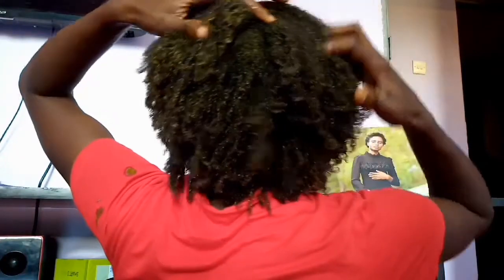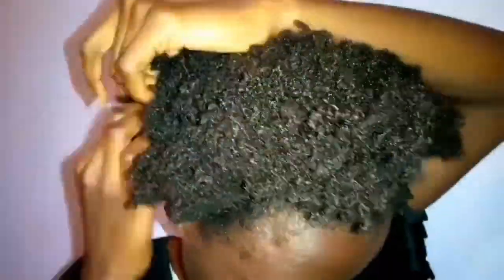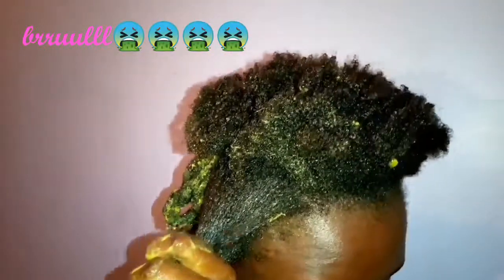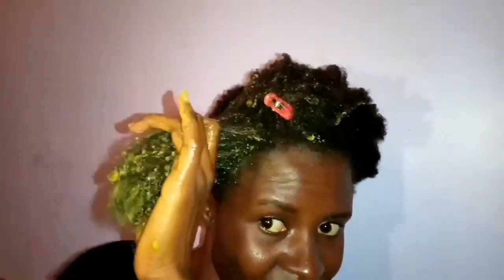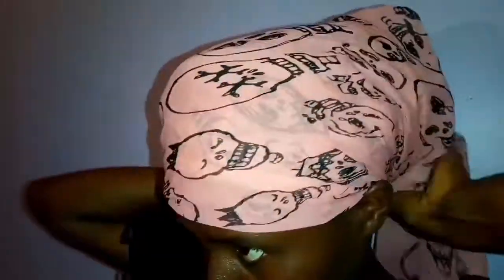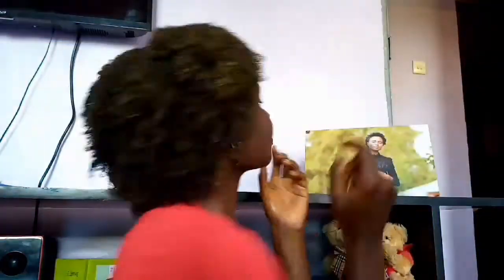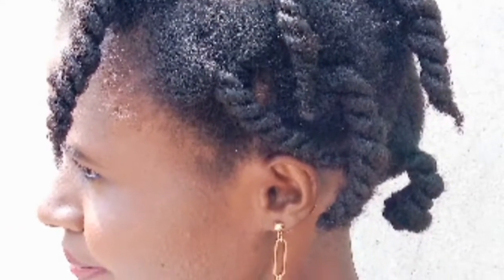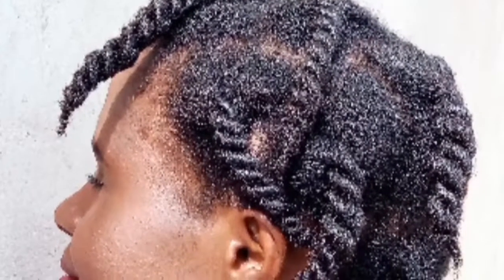CHEAPEST DEEP CONDITIONER IN KENYA: DIY Avocado and banana hair mask|natural hair products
Deep conditioners and especially natural hair products are hard to come by in the western parts of Kenya. Luckily Avocados and bananas are the cheapest readily available "fruits" in this case the cheapest ingredients for a DIY hair mask found in these parts of Kenya. Join me as we transform matted hair to shinny, juicy twists. and